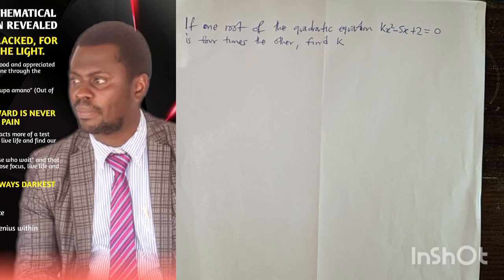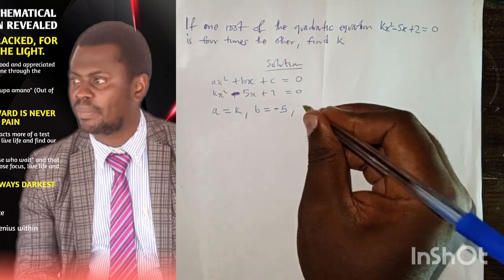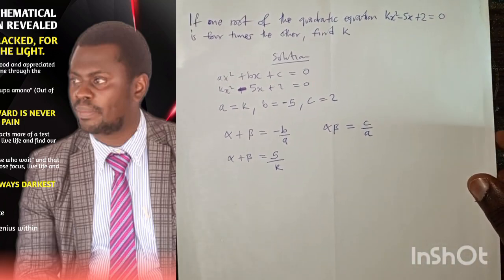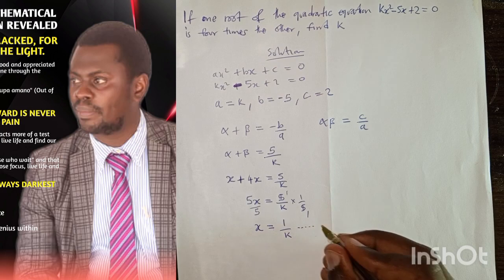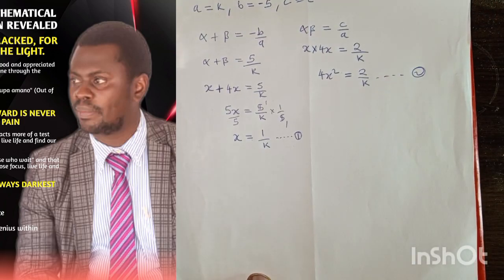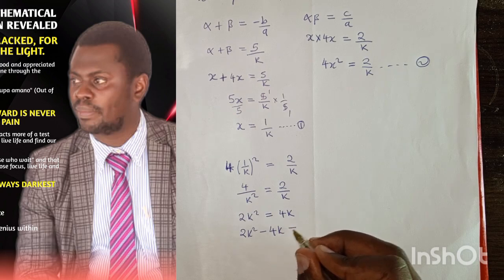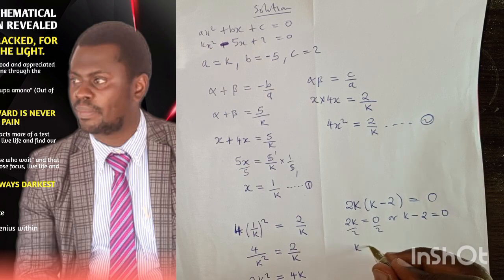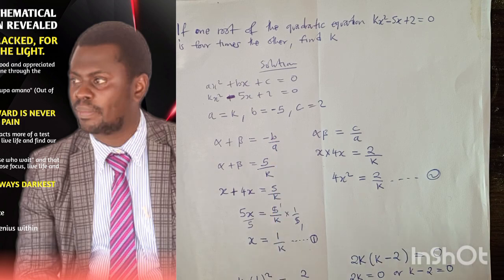ROOTS OF QUADRATIC EQUATIONS (Solving for unknown)